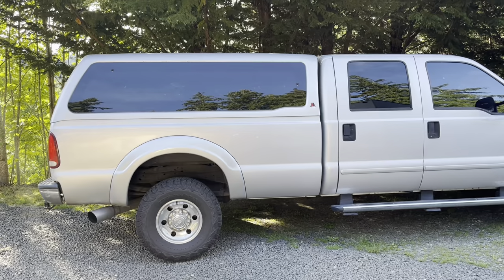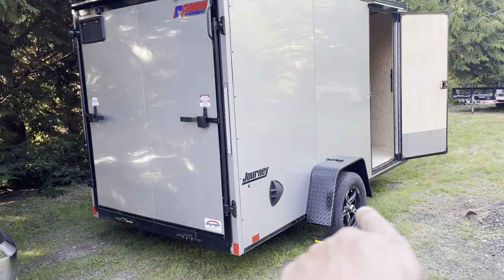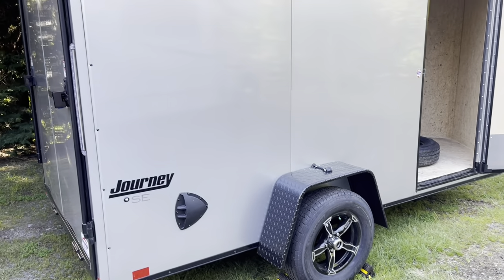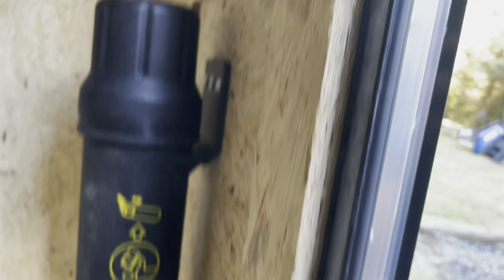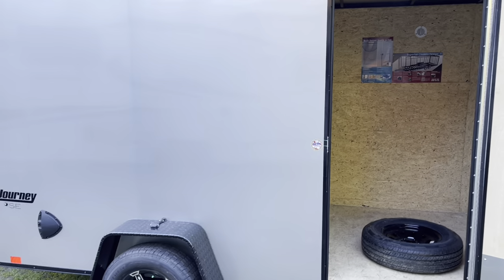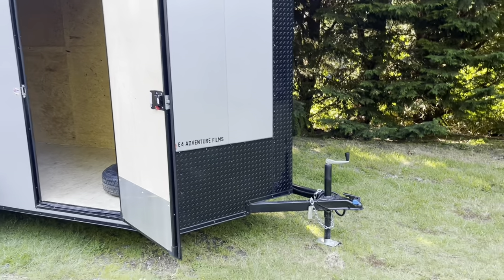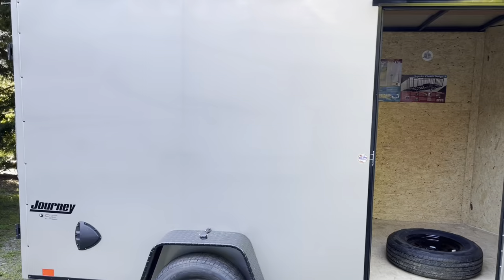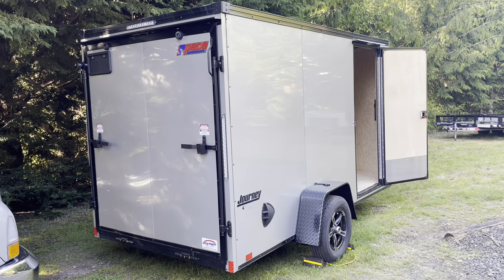Moto Trailer Build: Episode 1 Baseline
Just to set the ground floor for this project. More to come!